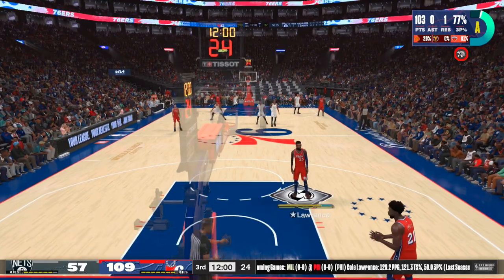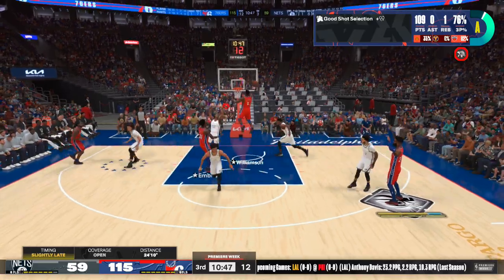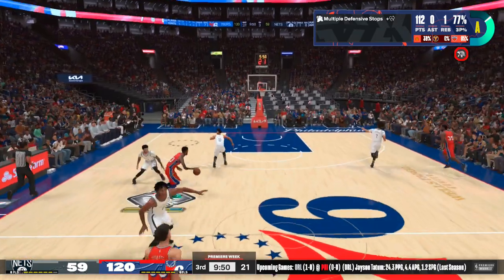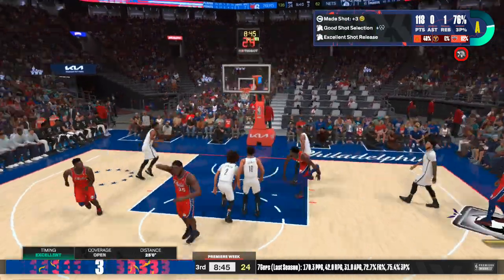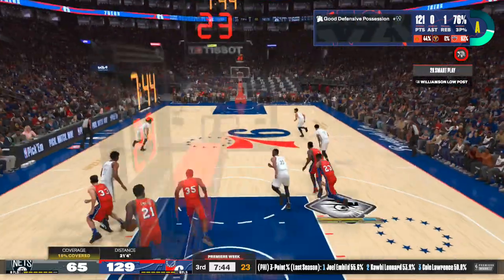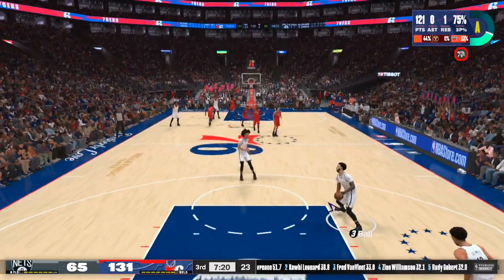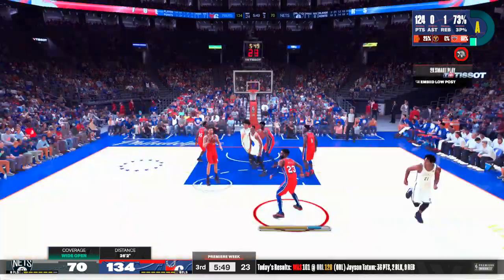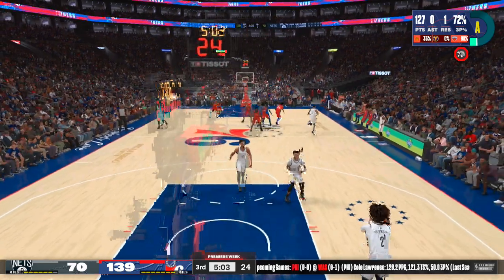NBA 2K24 Xbox Series XS My Career Mode EP 47